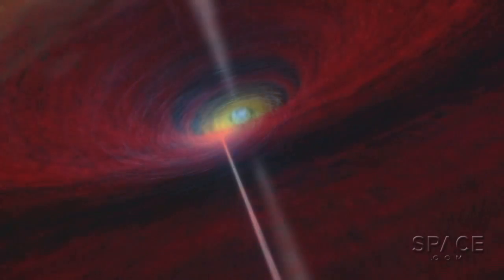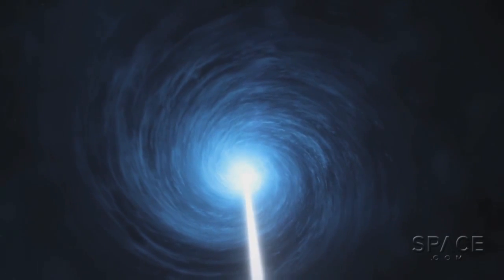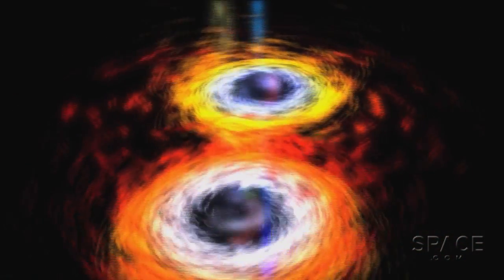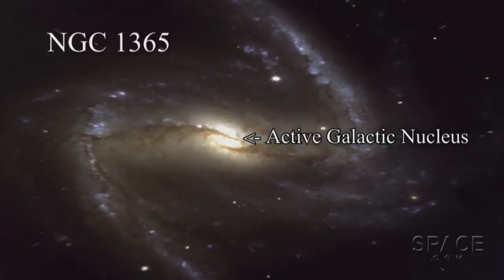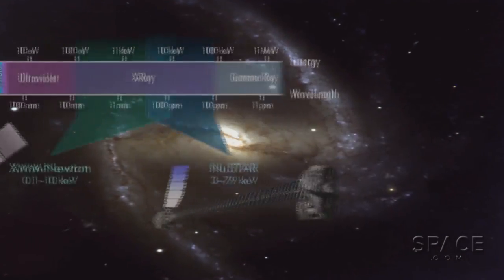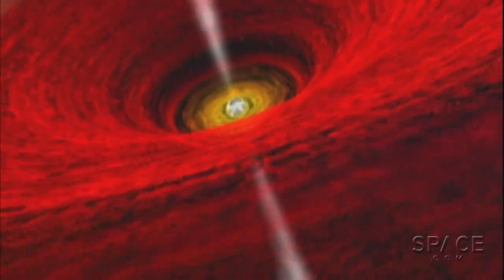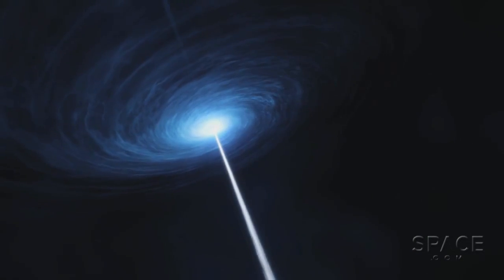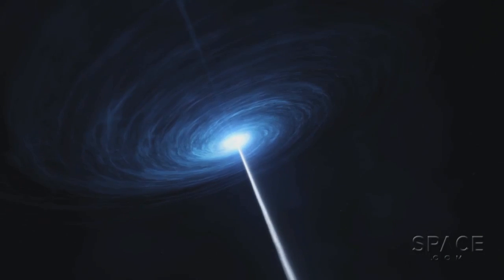Black Hole - It Is What It Ate - HD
How fast a super-massive black hole spins may indicate what it fed on and how often. NASA's NuSTAR X-Ray Telescope is helping to decode the early life story of a nearby active galaxy by timing its rotation and measuring its glow.

Credit: SPACE.com / Guido Risaliti & Christopher Reynolds, Joint Space Inst. UM / Images: NASA / JPL / ESO

for more freethinking wisdom.